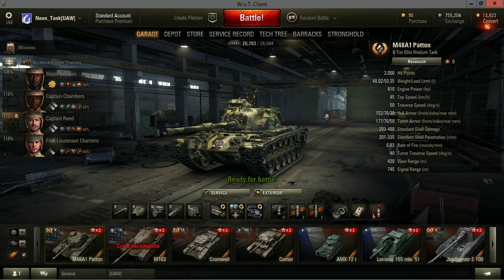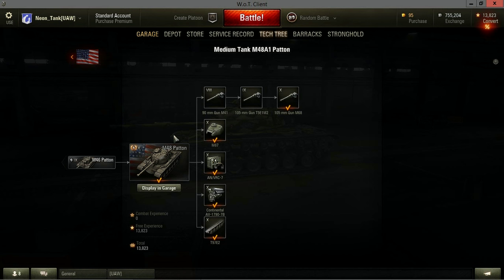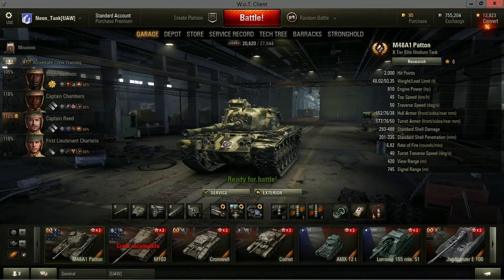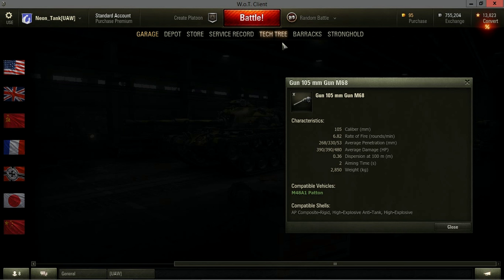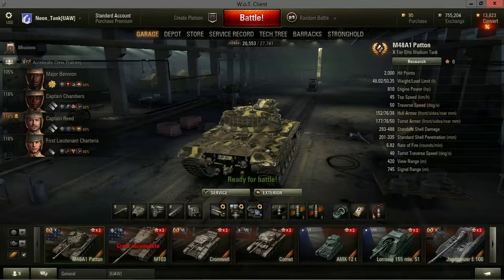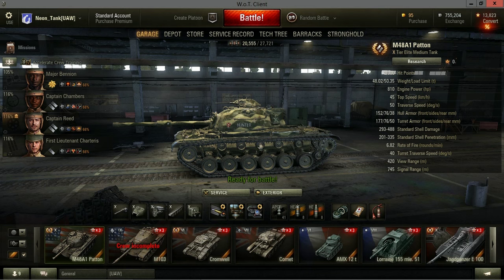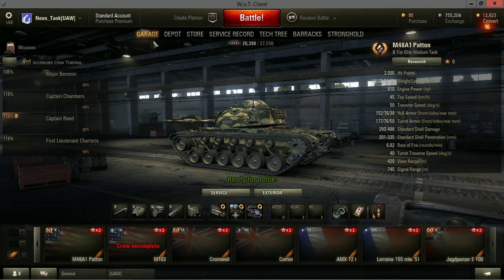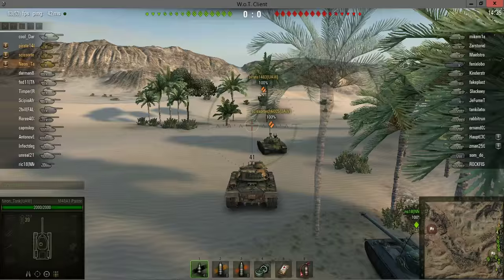Neon_Tank Gaming ~ M48A1 Patton Review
Tank review on the versatile M48 Patton! This video features the research line, similar vehicles, comparisons, statistics, equipment, crew skills and replays in action!

World of Tanks is a licensed product of Wargaming.net